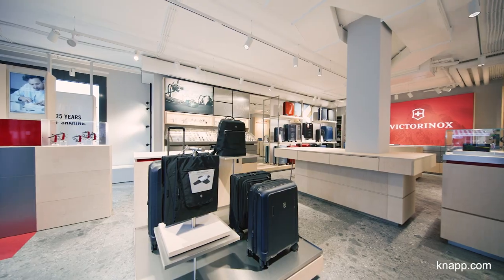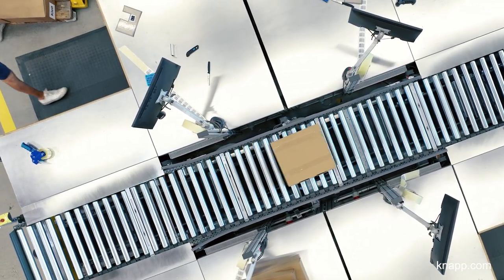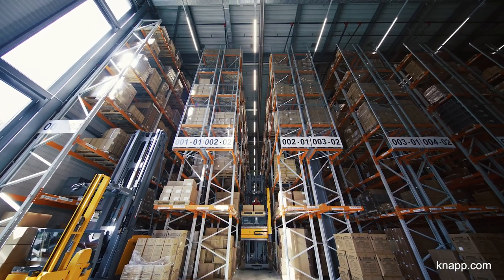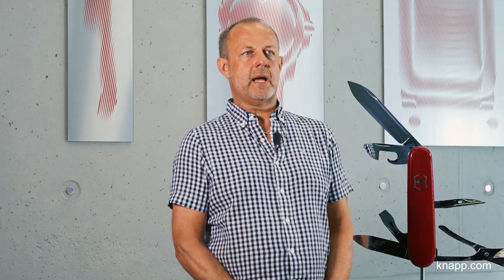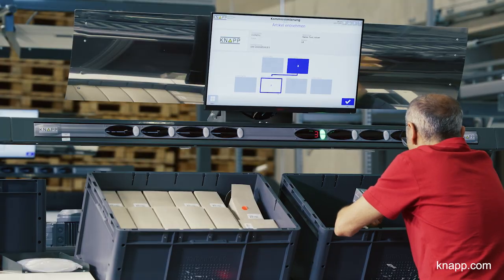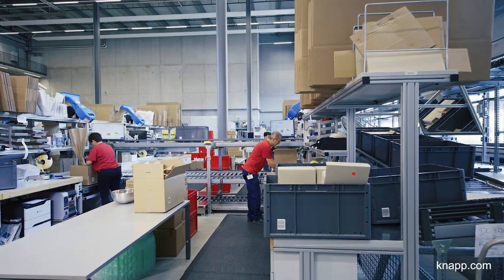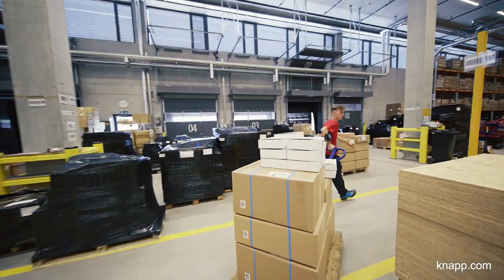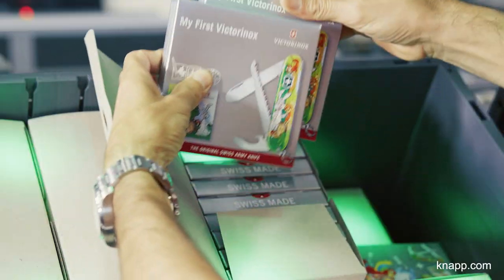KNAPP – Victorinox | Ibach, Switzerland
Victorinox’s Swiss Army Knife is world-famous. In addition to various pocket knives, their product portfolio includes kitchen knives, perfumes, watches and luggage. To distribute their high-quality products worldwide, Victorinox relies on cutting-edge automation technology and software from KNAPP. These solutions allow Victorinox to increase the efficiency and quality of their distribution processes while saving costs. What’s more, redesigning their global distribution saves valuable resources and helps contribute to a sustainable future.